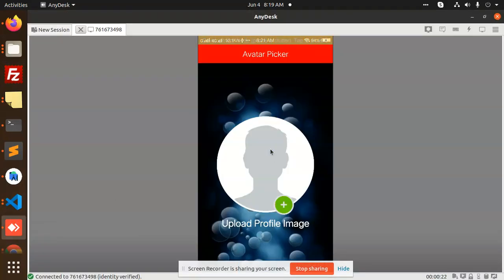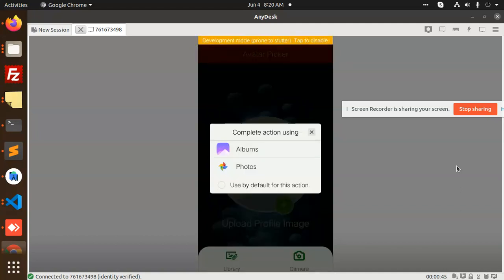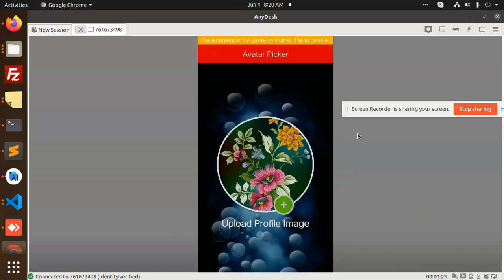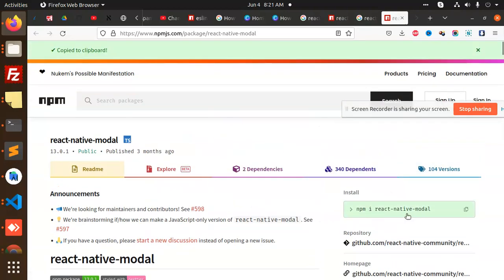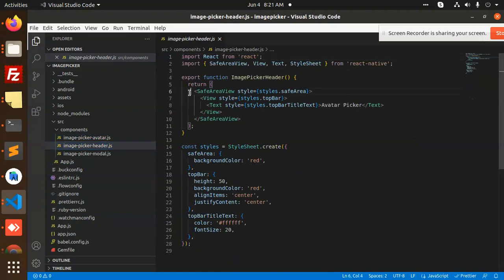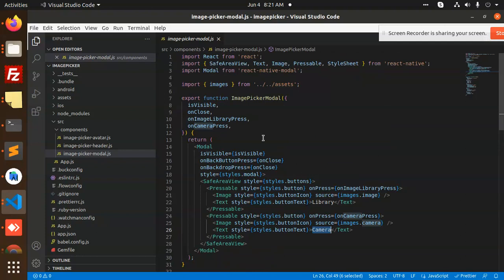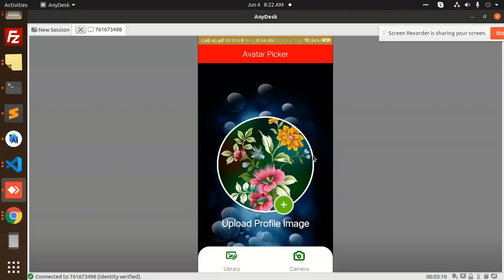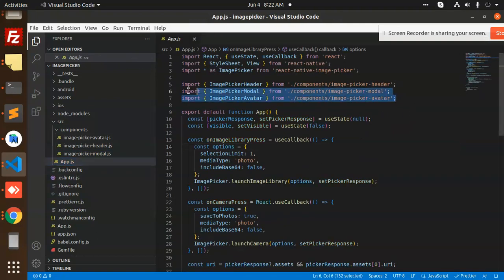How to pick images from Camera & Gallery in React Native app